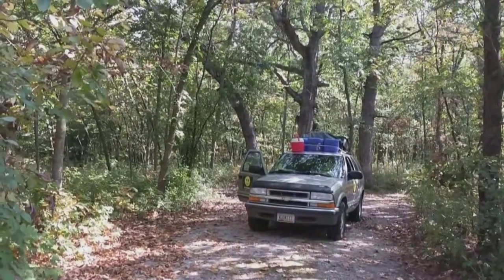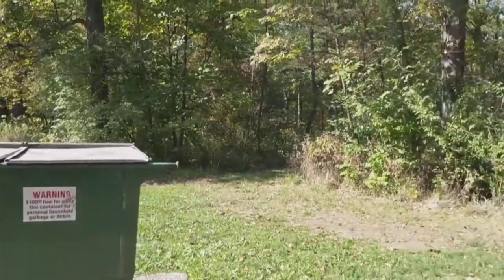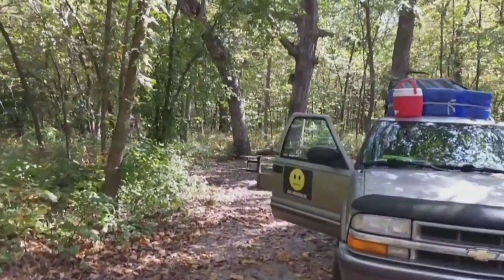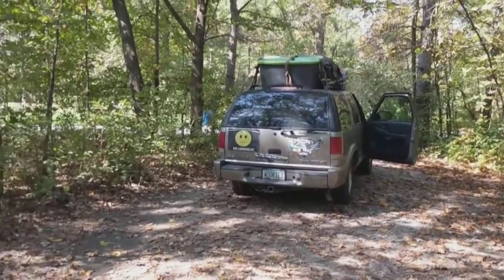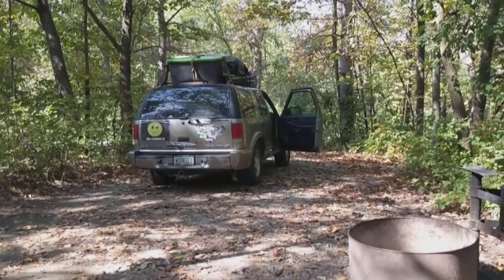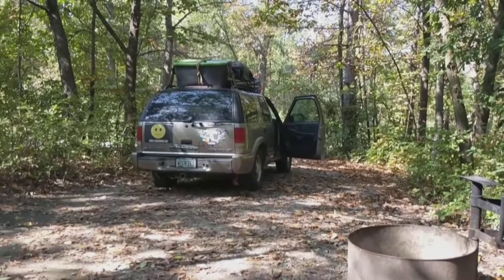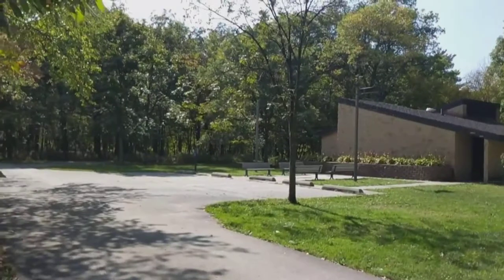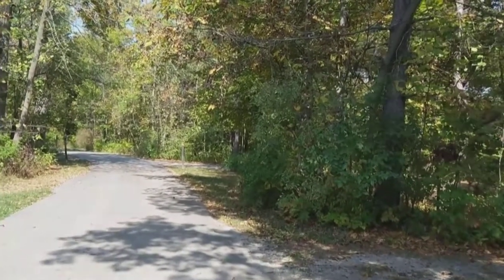Cheap Camping Review Ledges State Park Campground Ames Iowa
Hey! We're Aaron and Melody, two married artists traveling around the country, camping in our Chevy Blazer SUV with our min pin Grimlock. We stay on public lands as much as possible and create art while we're there. We're also illustrating a book about our adventures. You can find out more about the book and how you can get cool art and souvenirs from our journey at:

We also have an online store where we sell original art, t-shirts, and other cool stuff you should go check out now. to see our work and help us continue our nomadic adventure camping across america!

Solar Battery
Solar Panel

You can also bookmark and shop all of Amazon with our link:

Anything and everything you purchase at Amazon will help support our dreams and cost you nothing!

People ask about our phone service a lot! We recently broke up with Sprint and we are now going out with Google's Project Fi. We've saved a ton of money and have more service than we ever had before. Want to give it a try?